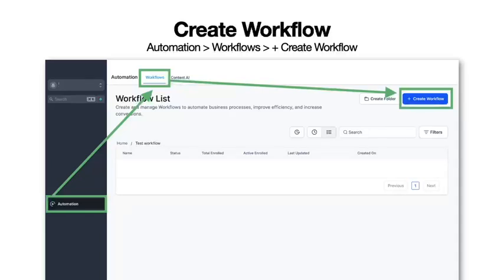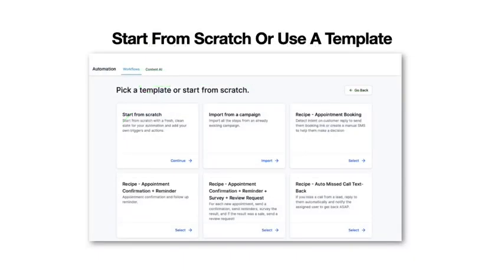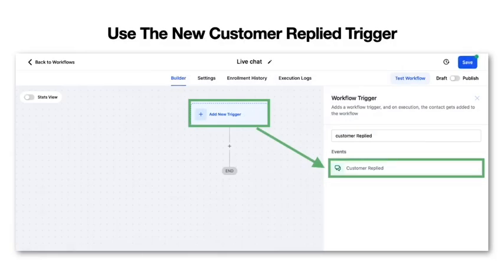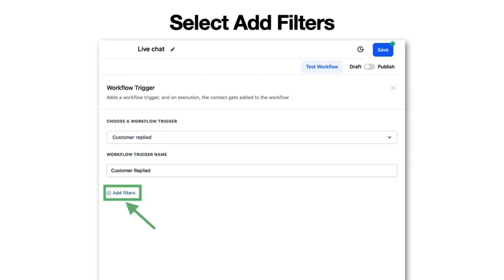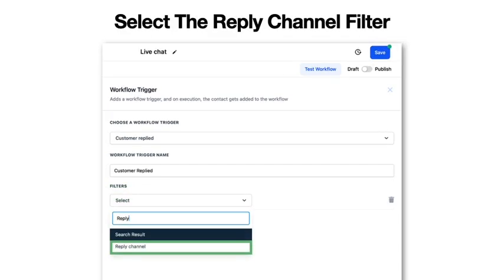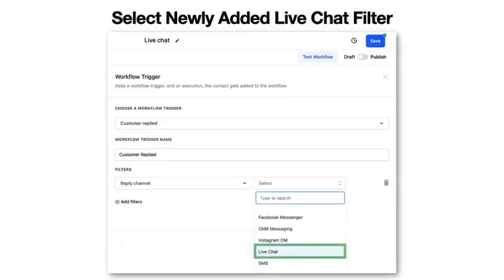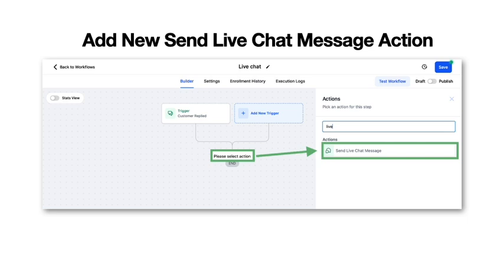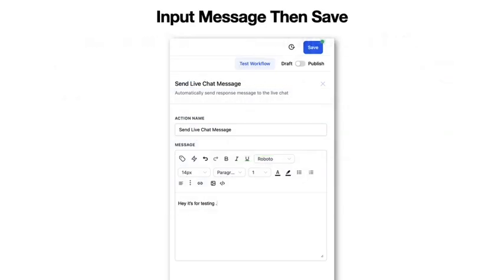How to Use Live Chat Triggers & Actions for Improved Customer Engagement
In this tutorial, we’re excited to share a powerful new feature that can transform the way you interact with your customers: live chat triggers and actions. This game-changing capability allows you to seamlessly integrate live chat into your workflows, providing instant responsiveness and efficient communication. Whether you’re looking to answer customer inquiries promptly or guide them through their journey, this feature can elevate your engagement strategy and help you create a more connected experience right within our CRM system.

So, why is this feature so important for your business? Instant responsiveness is key in today’s fast-paced environment. When customers reach out, they expect quick answers, and with live chat triggers and actions, you can ensure no one is left waiting. This efficient communication not only enhances customer satisfaction but also helps you manage your time better by automating certain interactions. By incorporating real-time chat into your workflows, you can streamline processes and improve your team's overall productivity.

In this video, we’ll walk you through how to set up and utilize live chat triggers and actions effectively. We’ll demonstrate the step-by-step process of integrating this feature into your existing workflows, making it easy for you to engage with customers in real time. You’ll see how simple it is to enhance your communication strategy and keep your customers happy with prompt responses.

Don’t miss out on the opportunity to boost your customer engagement with live chat. By incorporating these triggers and actions into your workflows, you’ll create a dynamic and interactive experience that keeps your customers coming back. Let’s dive in and explore how to make the most of this exciting new feature!